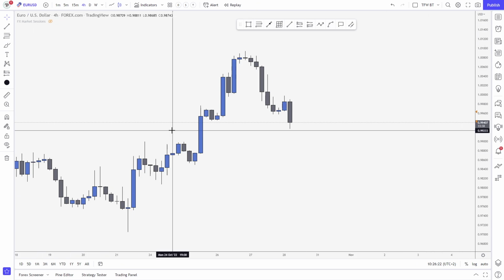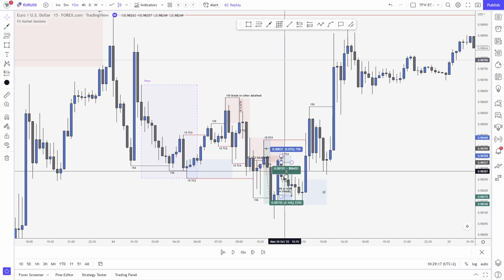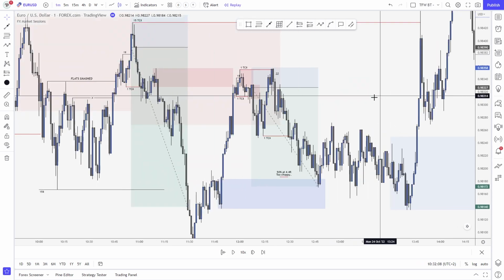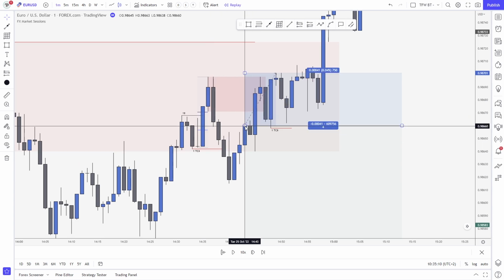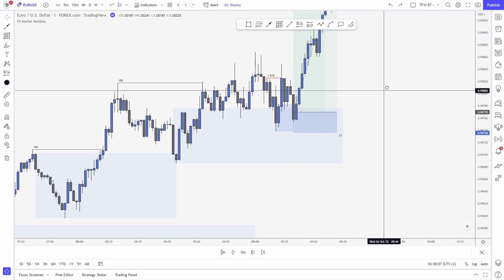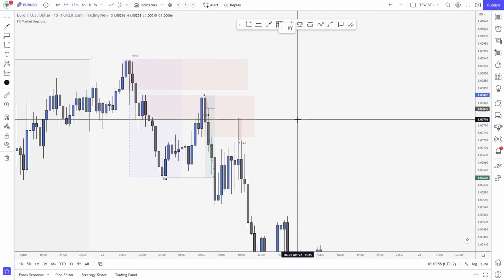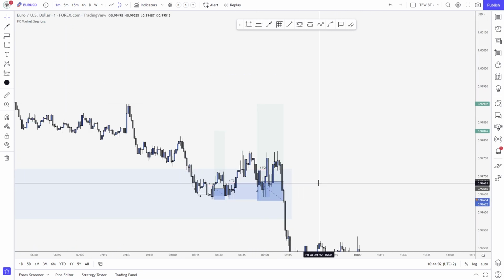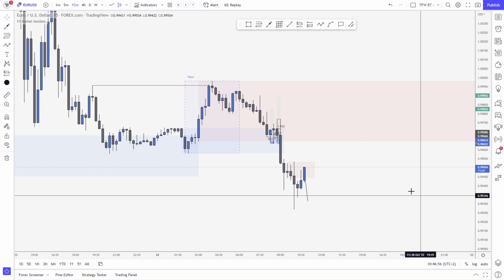Trading Setups Breakdown: EURUSD Trades for 6.5RR | FOREX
What an amazing trading month of October. Full of great trading setups and opportunities. Overall, finishing profitable and happy with my overall trading performance, although I was extremely busy the first 2-3 weeks of the month...

In this video, I will break down all the trades I took this week and the ones I missed and hesitated on. Definitely, a lot to improve in terms of trading psychology and execution. But as always - we get better every single week. So hope you will enjoy it and learn something.

Intro 0:00
EURUSD Trades Recap 1:04

If you need any help or you want me to analyze another currency pair, create a specific video on a trading or investing topic or anything else, please make sure to hit me a message or leave a comment! I really hope you will enjoy the content and will implement some of the trading tips I mention!

Stick to your trading plan and be disciplined!

Iliya Sivkov